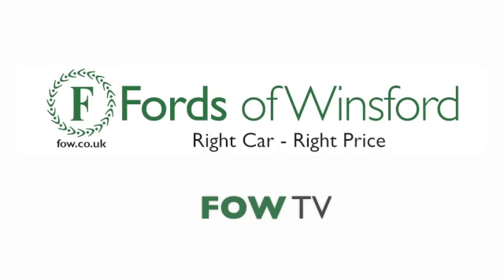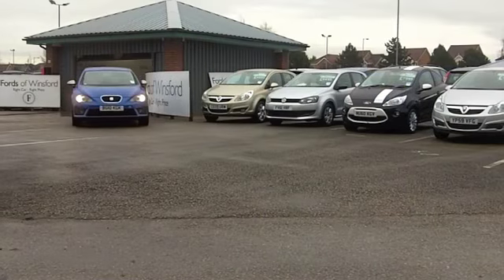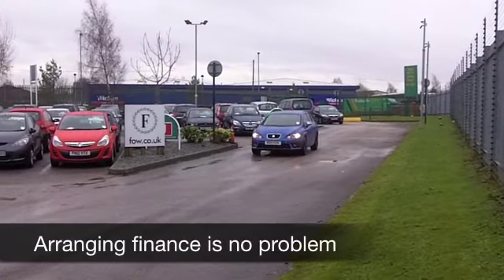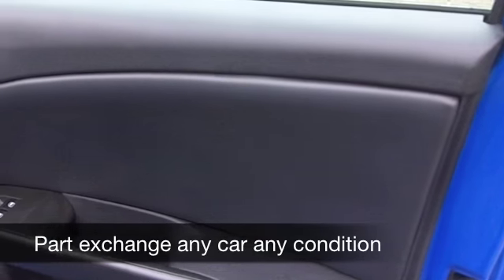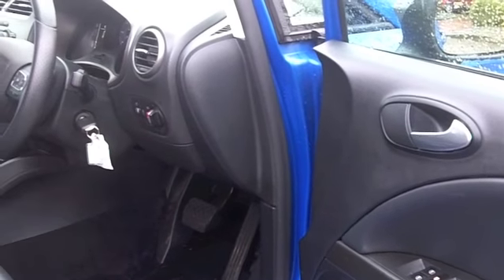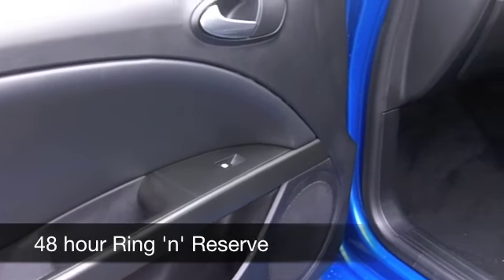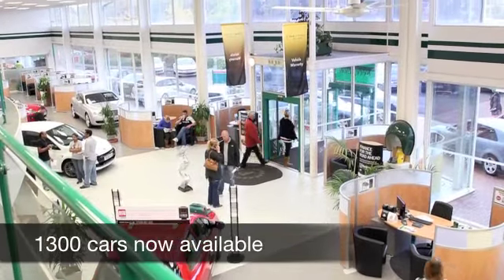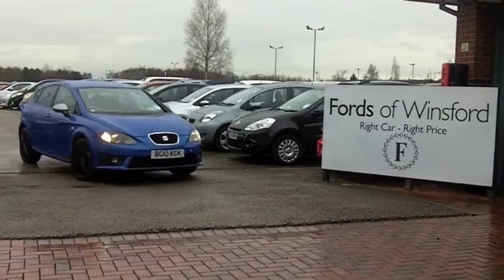SEAT LEON DIESEL HATCHBACK (2010) 2.0 TDI CR FR 5DR DSG - BG10KGK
DETAILS:
First registered: 28/05/2010
Current mileage: 36290
Registration: BG10KGK
Colour: BLUE

FEATURES:
all round electric windows, remote central locking, all leather interior, all round airbags, climate control, pas, abs, alloy wheels, metallic paint, heated seats, traction control, parking control, parcel shelf present, hand book present, cruise control

This used car is for sale at Fords of Winsford Car Supermarket in Cheshire, UK